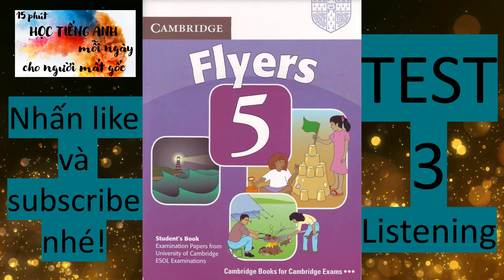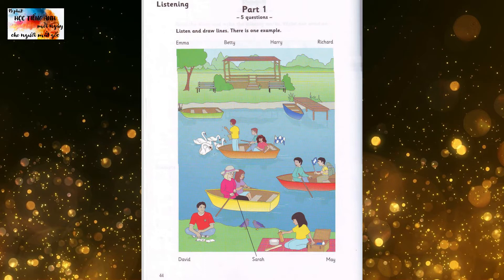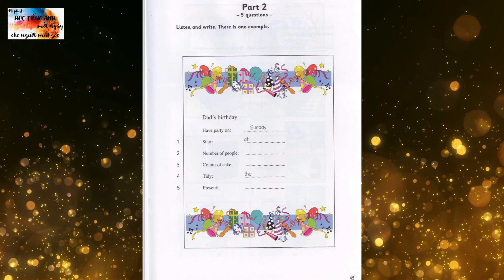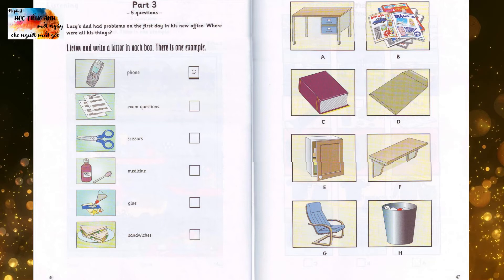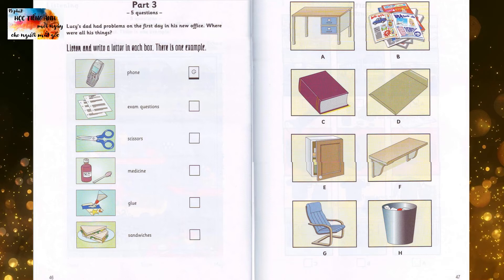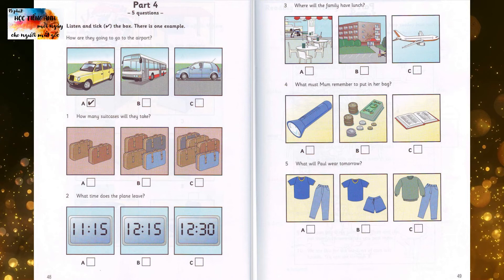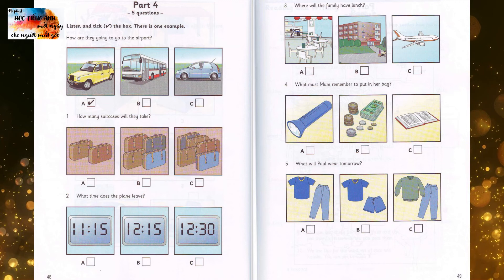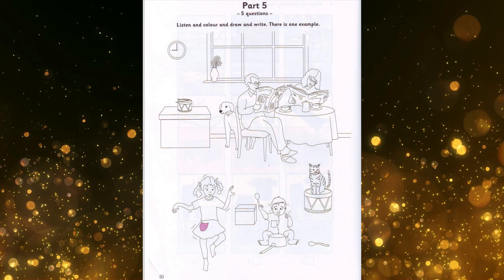F5-T3-L Cambridge Flyers 5-Test 3-Listening (Answer Key)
Nhấp vào đường link bên dưới để xem đáp án!